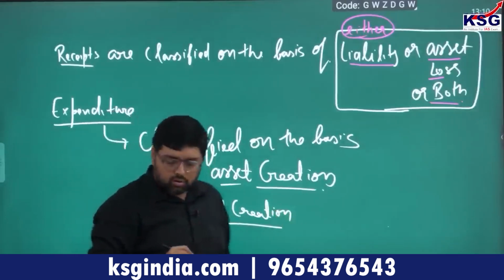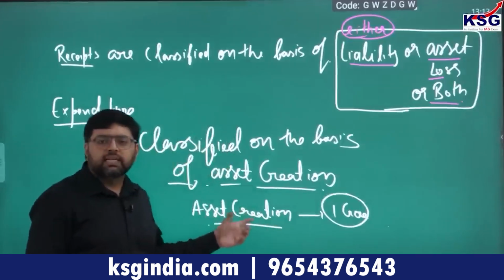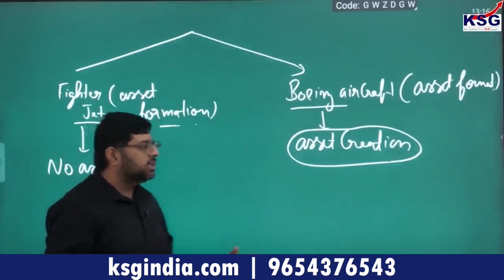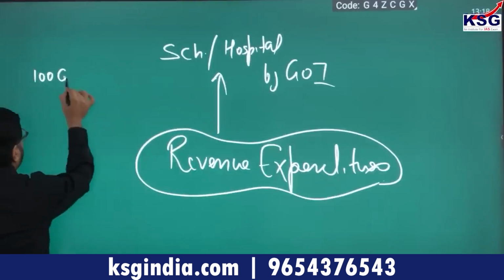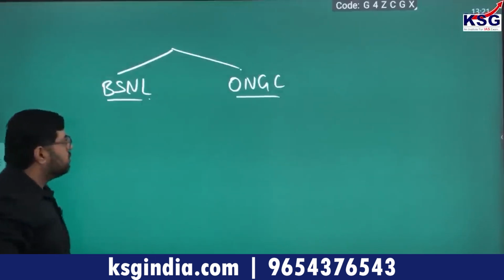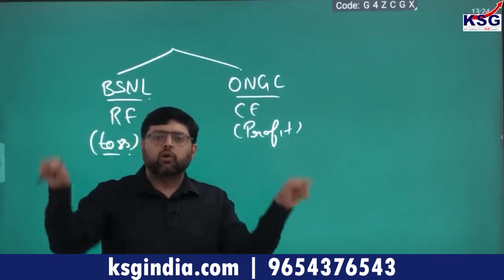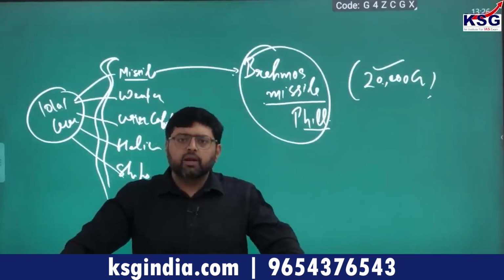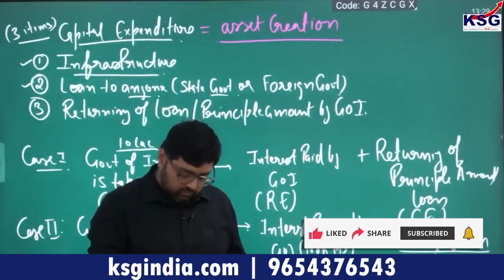Classification Of Expenditure | Himanshu Sir | Economics | Class Excerpts | KSG INDIA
In this video, Himanshu Sir explains the Classification of Expenditure and its various components.